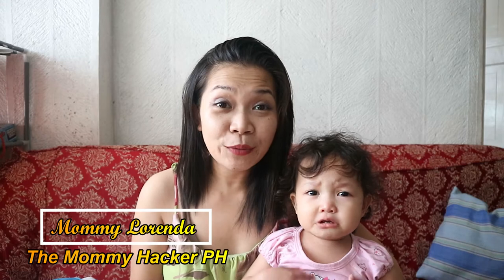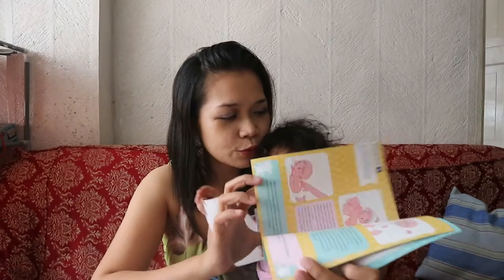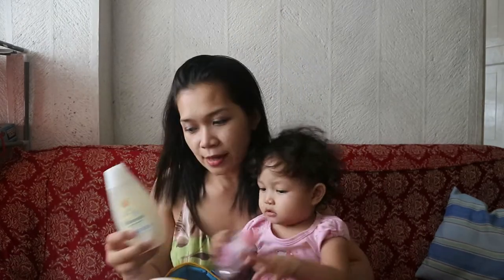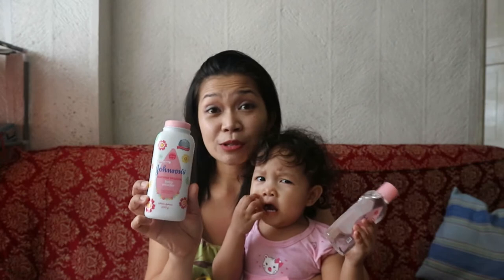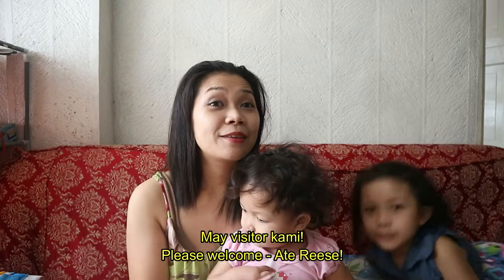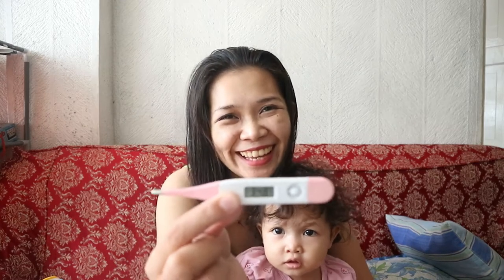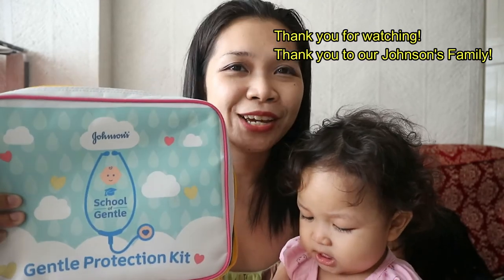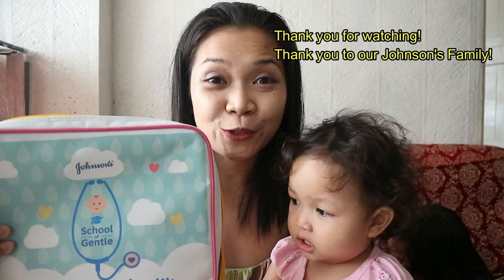Johnson's Gentle Protection Kit Unboxing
Super love namin talaga ang Johnson's because when it comes to taking care of my baby's skin, lalo na ngayong pandemic na ang mga doctors ay hindi ganun kabilis ma-reach, I am assured that my kids are protected.

Johnson's is trusted by pediatricians and dermatologists, kaya tiwala talaga ako na by using the products, my kids get 100% gentle protection from dryness, redness, irritation and pollution .

FACT: Did you know that Johnson's Cotton Touch Lotion is so gentle that it is safe to use on our baby's face? Yes it's true! Check the video and see my Mommy Hack in keeping Luxx Ruth's face smooth and moisturized. :)

Thank you to my Johnson's Family!